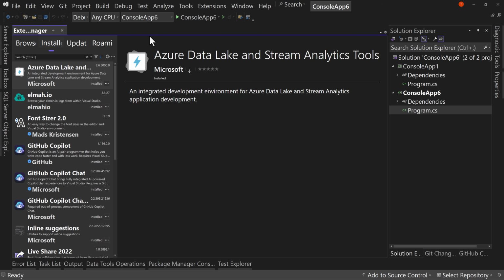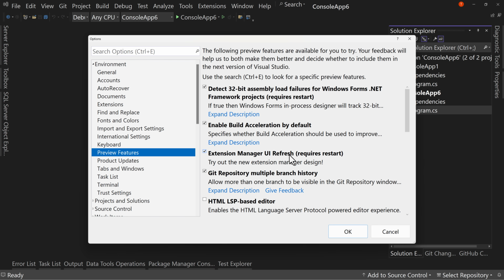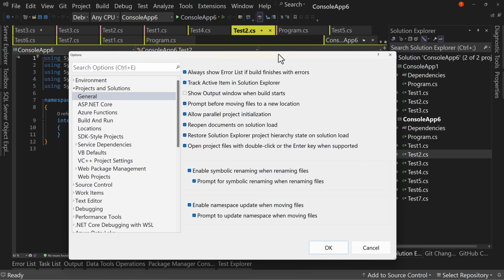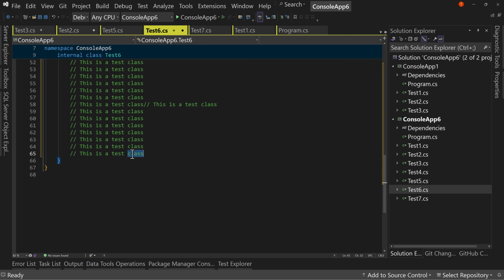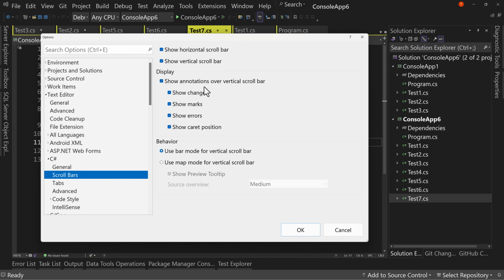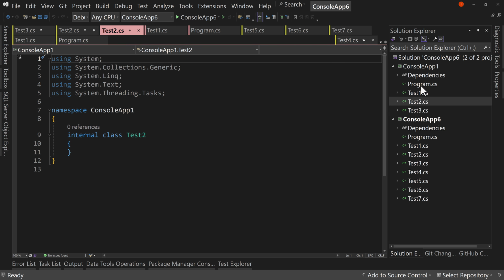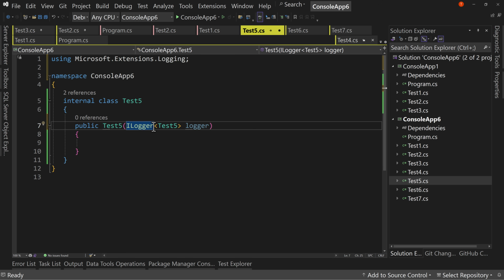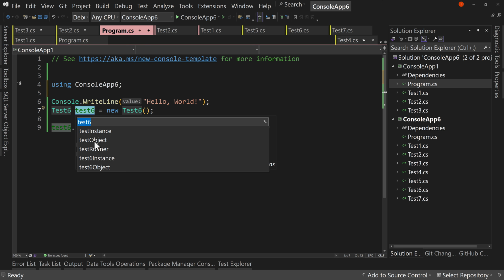My 30+ Tweaks to Visual Studio 2022 - Make VS Work For You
I often get asked about how I set up Visual Studio, including what theme do I use, what extensions I use, and how I configure the options. Often people think that I have installed additional features because my Visual Studio has quality of life upgrades that theirs does not seem to have.

In this video, I will show you the 30+ changes I have made to Visual Studio to make it work better for me. I believe that every developer should learn how their IDE works to make themselves more efficient. Knowing what is available also allows you to make a more informed decision about changing IDEs.

00:00 Introduction
01:45 Extensions
07:23 Environment - General
09:39 Environment - Preview Features
11:47 Environment - Tabs and Windows
16:33 Projects and Solutions - General
19:13 Text Editor - General
27:45 Text Editor - Code Cleanup
30:20 Text Editor - C# - General
33:35 Text Editor - C# - Scroll Bars
37:48 Text Editor - C# - Tabs
40:21 Text Editor - C# - Advanced
48:09 Text Editor - C# - Code Style - Naming
51:46 Text Editor - C# - IntelliSense
53:36 Debugging - .NET / C++ Hot Reload
55:22 Debugging - XAML Hot Reload
 57:38 GitHub - Copilot chat
 1:00:11 Conclusion